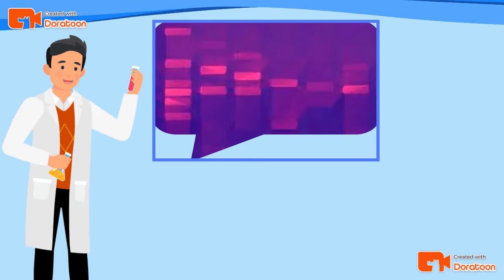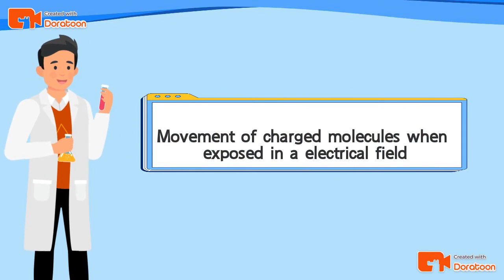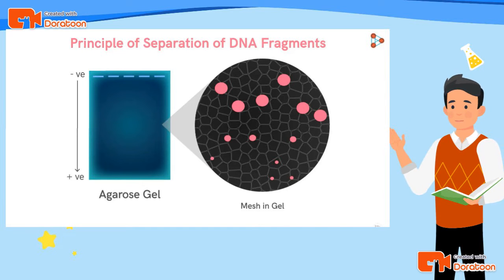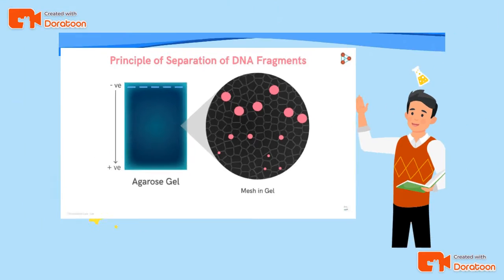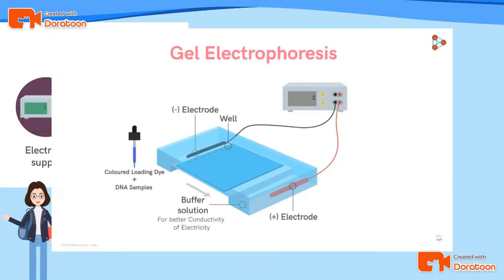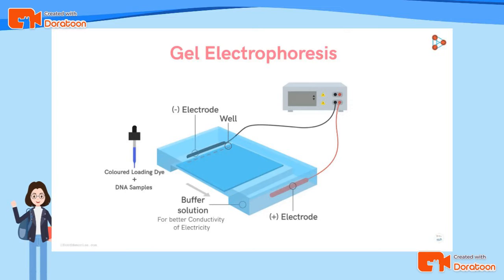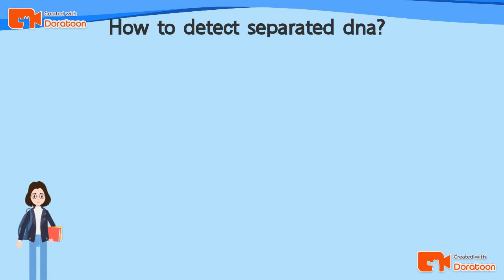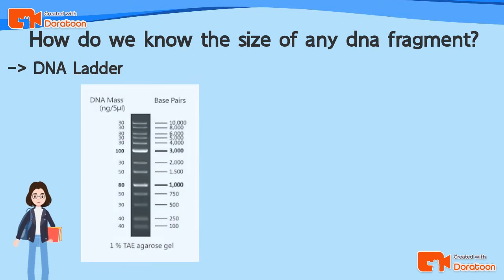Electrophoresis Separates Nucleic Acids - Bio Chemistry 1 Assignment